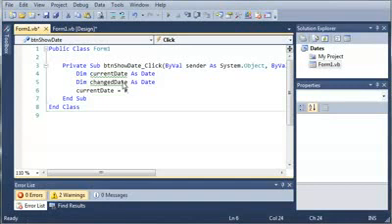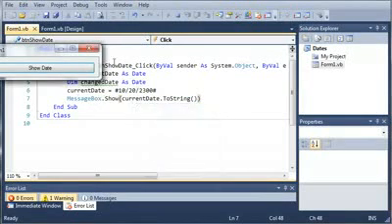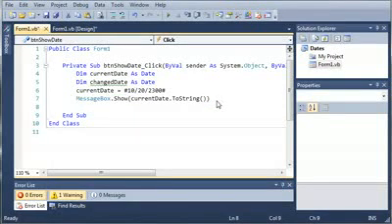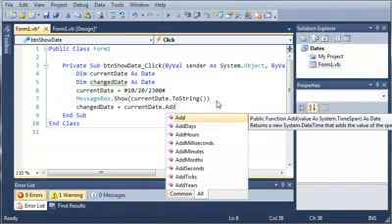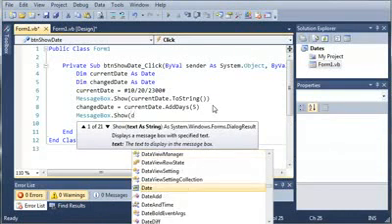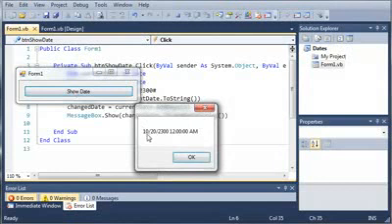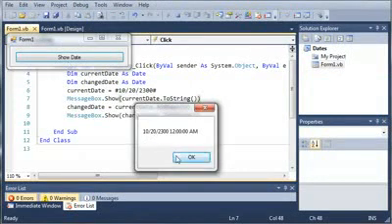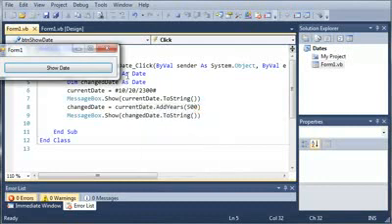Visual Basic - 88 - Dates Part 3